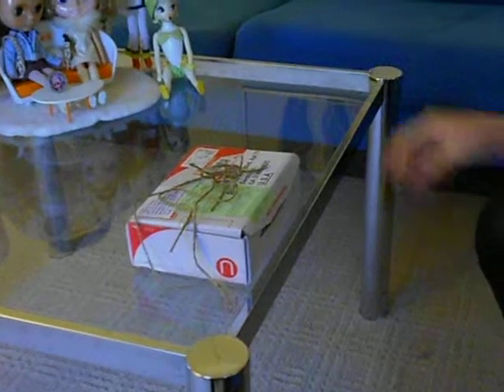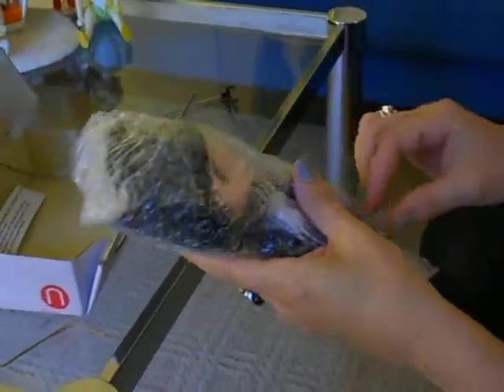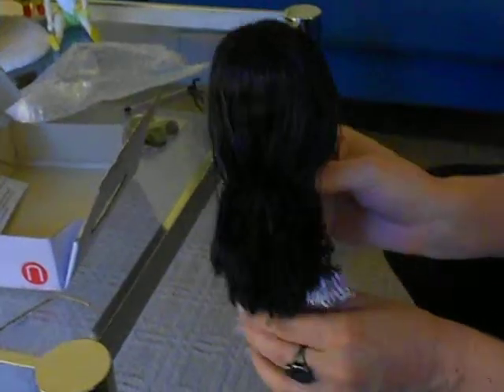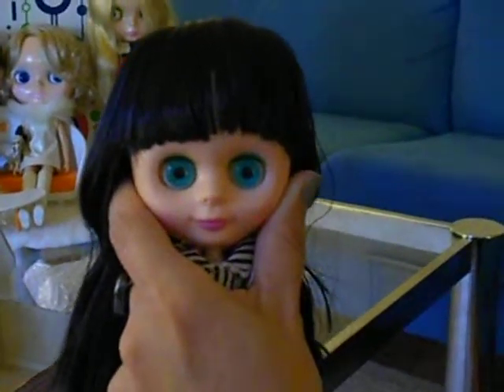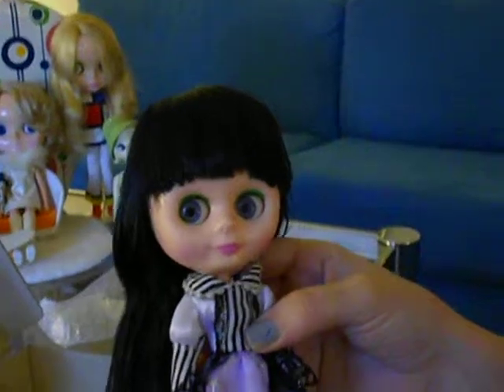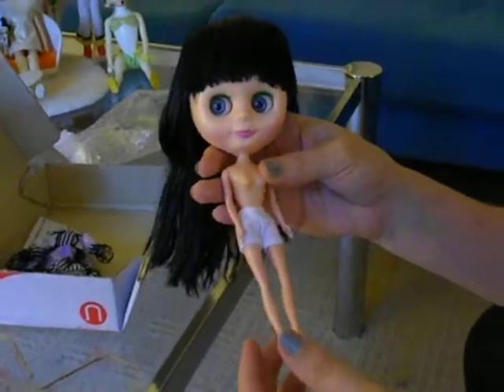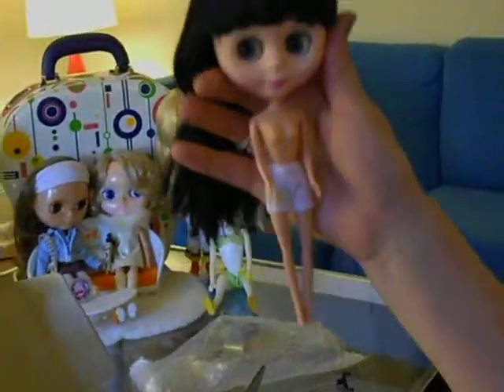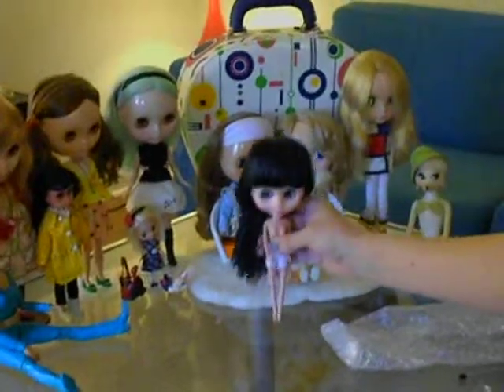"De-boxing" a Middle Blyh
This is my first video so bear w/me. :)  This is the unveiling of my new Middle Blyh--my first middie size and first clone, as well.  This will hopefully shed some light on what you can expect to receive should you acquire one.  And, I recommend you do!